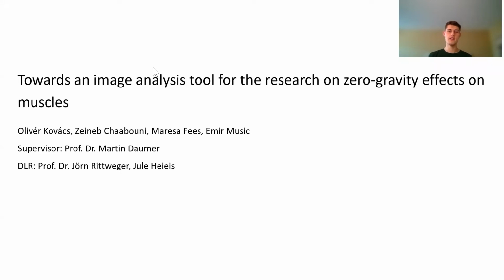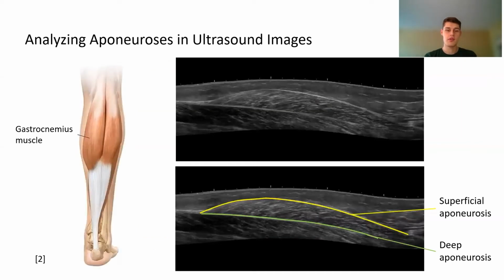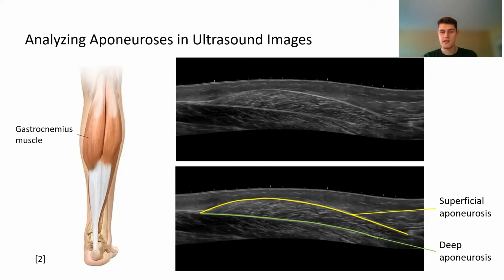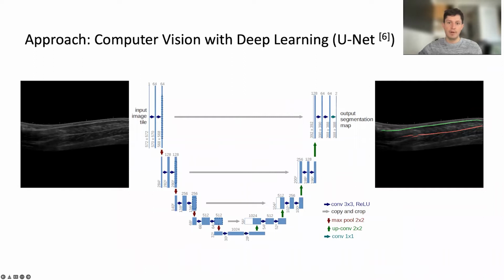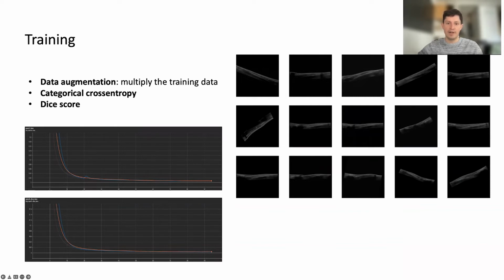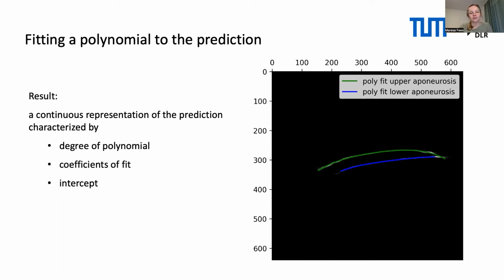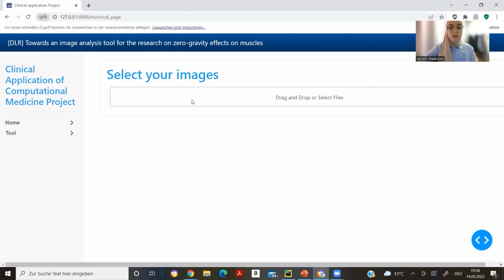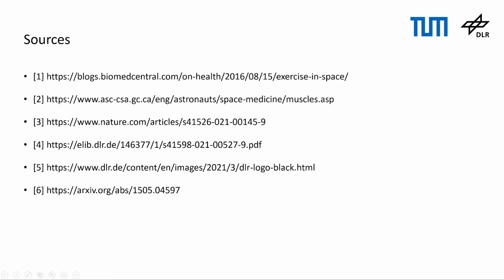Image Analysis Tool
Talk at 9TH Virtual Winter Symposium of the HUMAN MOTION PROJECT